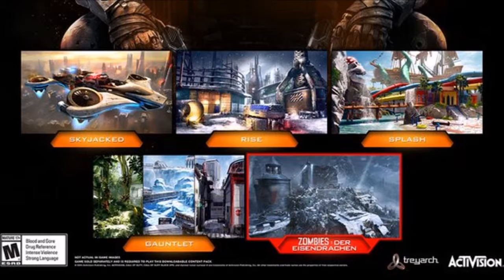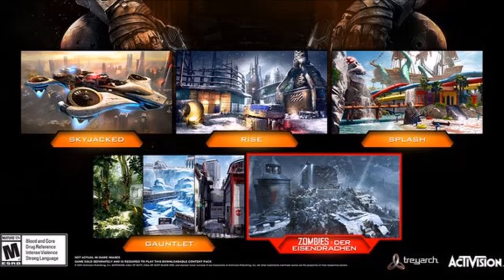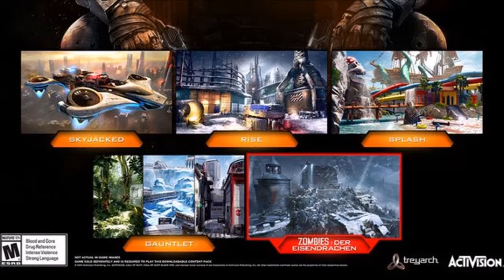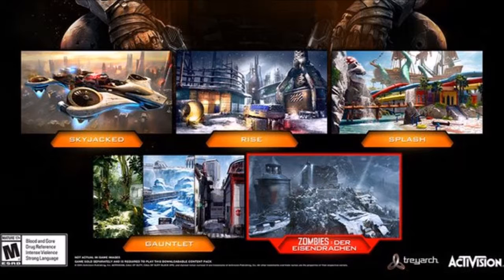Black Ops 3 DLC #1 "Awakening" HIJACKED REMAKE